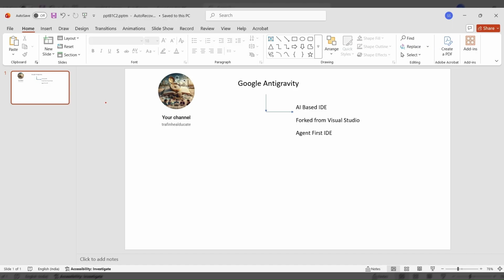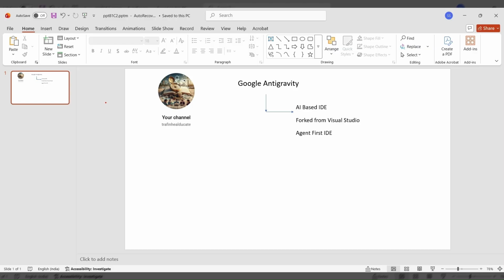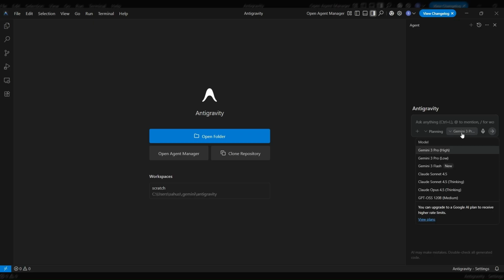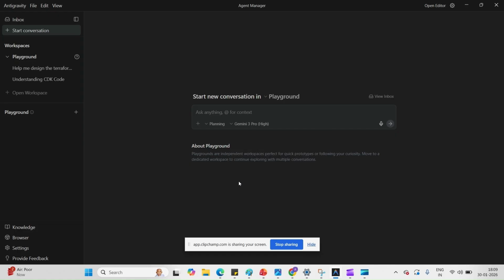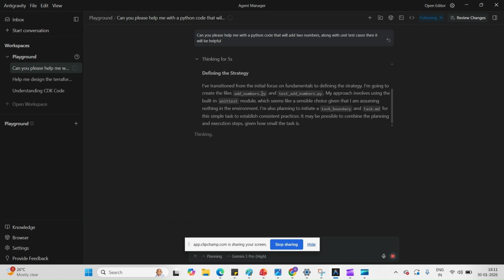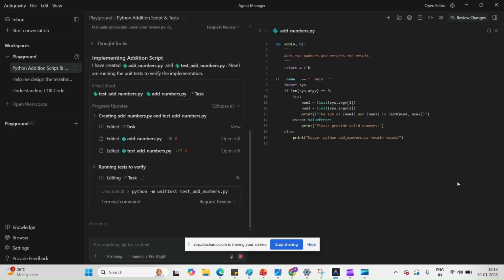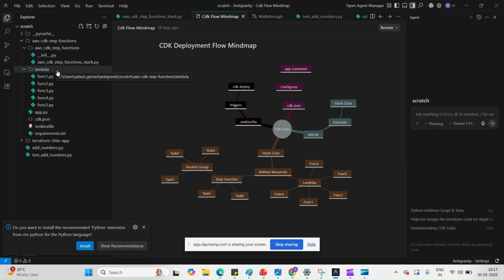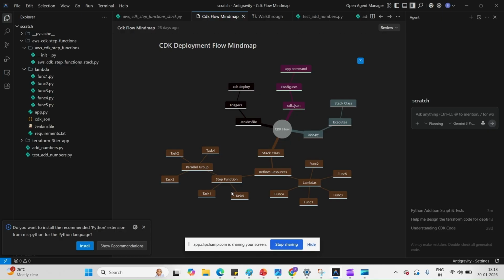How to Use Google Antigravity in 2026 (Step-by-Step)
Ever wondered what happens when you turn off gravity on Google? In this video, I’ll show you how to find the hidden Google Antigravity Easter egg and how to use it to throw search bars and logos across your screen!

In this video, you’ll learn:

How to trigger Google Antigravity (Working in 2026)

How to drag, throw, and stack Google elements

The difference between "Google Gravity" and "Antigravity"

Stop writing boilerplate and start managing agents. Google Antigravity is the new agent-first IDE that is changing the way we code. In this video, I demonstrate how to set up the environment, use Gemini 3 agents, and ship a project without writing a single line of manual CSS.